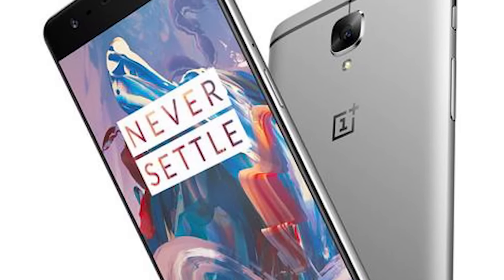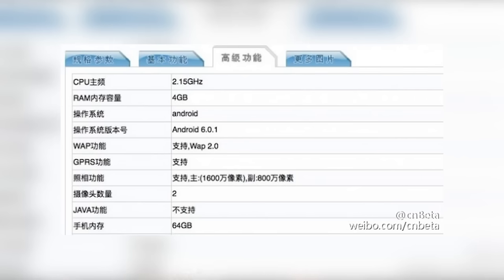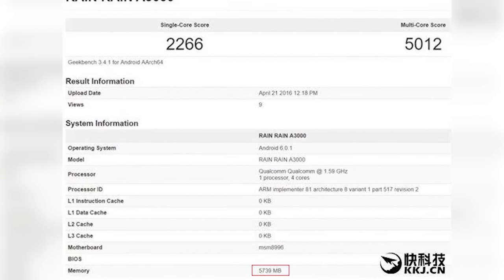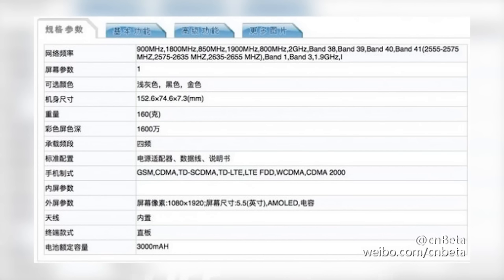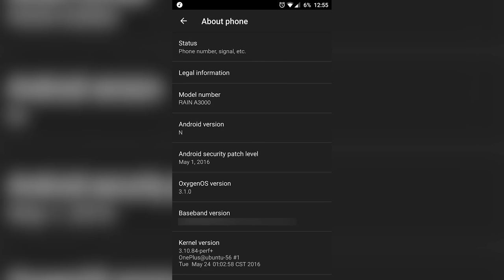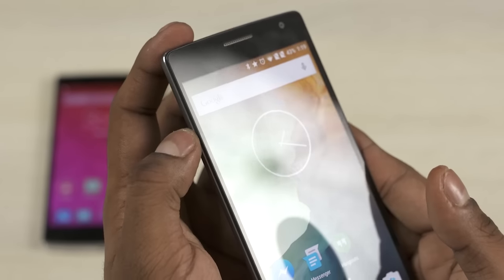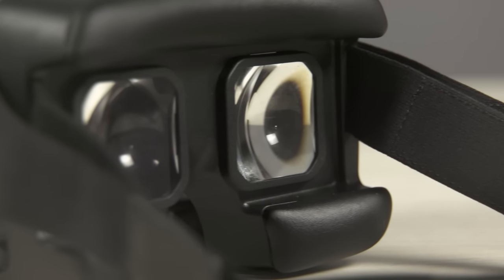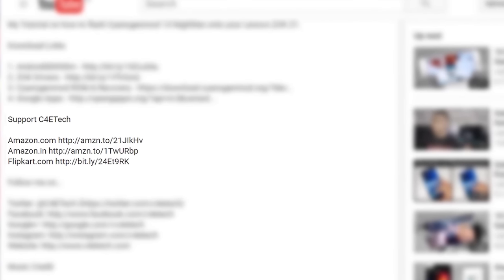OnePlus 3 - 10 Things We Know!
10 things we expect from the OnePlus 3 - Confirmed rumors, expectations and more...